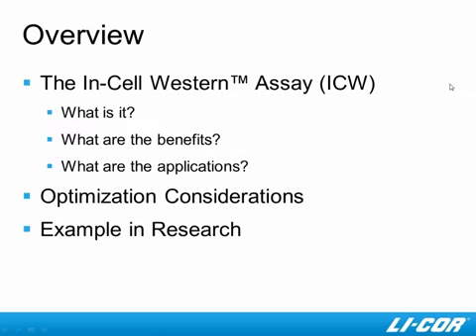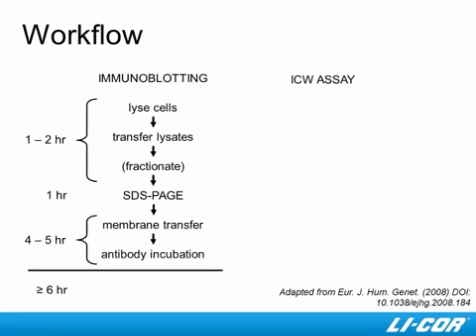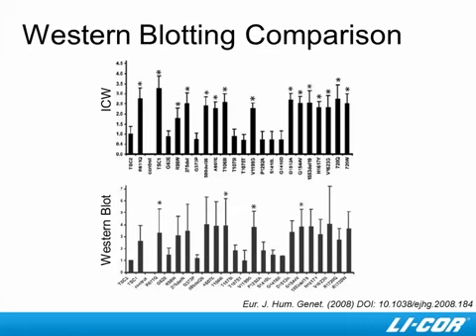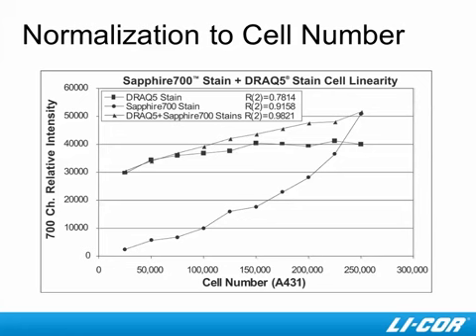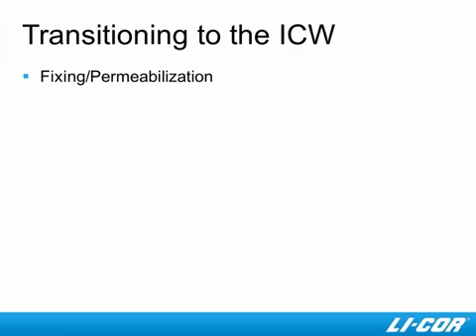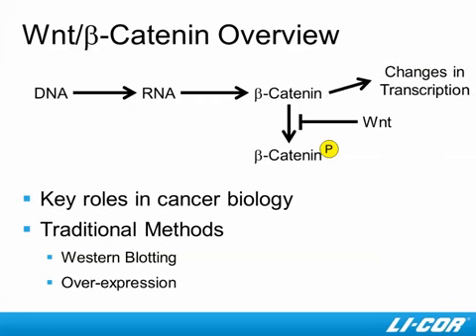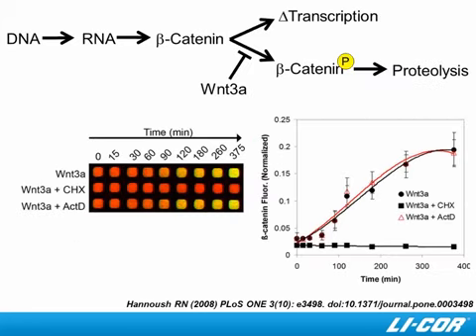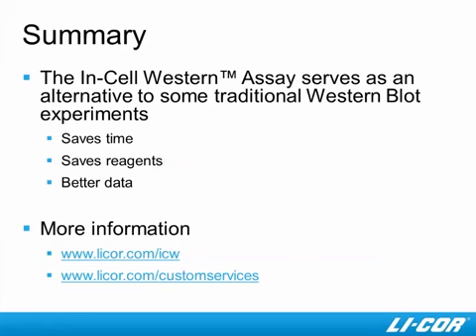Rethinking the Traditional Western Blot with Wnt/beta‑Catenin Pathway Example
Would you like to minimize variations and decrease steps in your Western blotting process? This webinar will explain how the In-Cell Western (ICW) Assay

** Enables screening and analysis of many samples in each experiment
** Eliminates error-prone protocol steps
** Delivers higher reproducibility for biological and technical replicates

Dr Lyssand presents article reviews in which researchers use the ICW assay to study phosphorylation levels, and a study of  the Wnt/beta-catenin pathway using In-Cell Westerns.